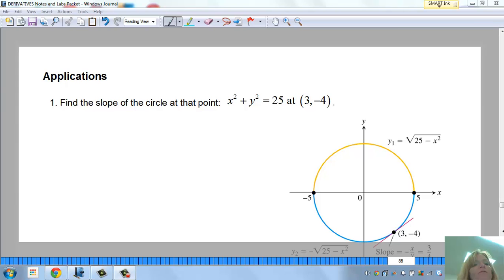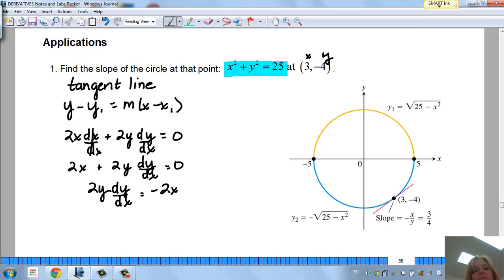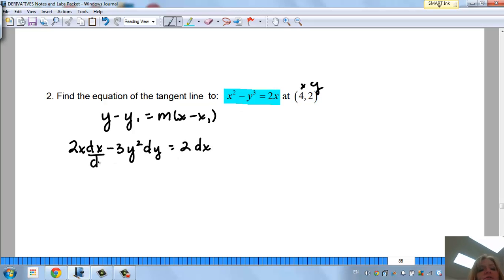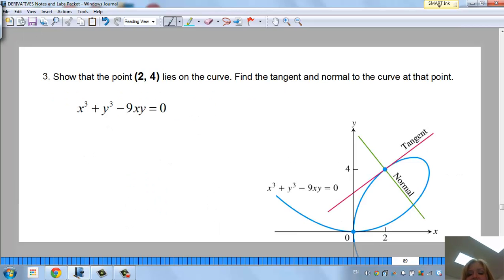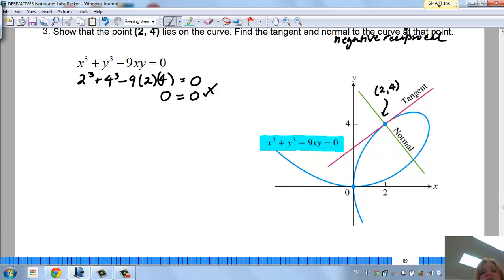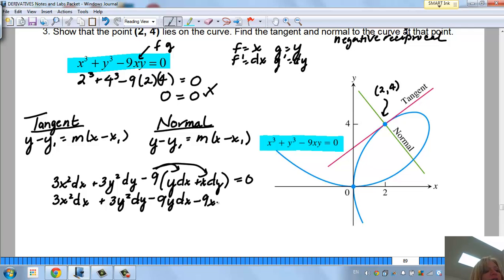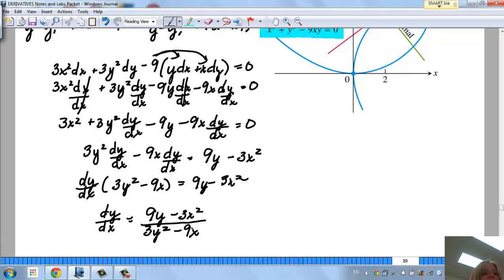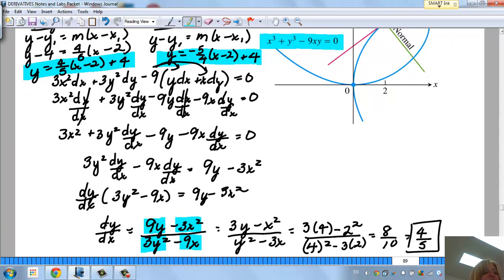26D Implicit Differentiation Applications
Implicit Differentiation Applications